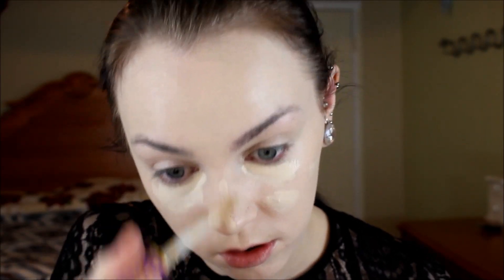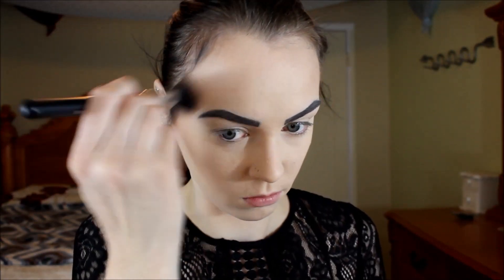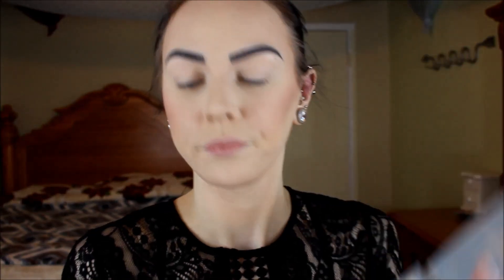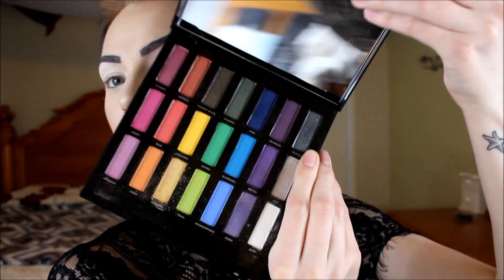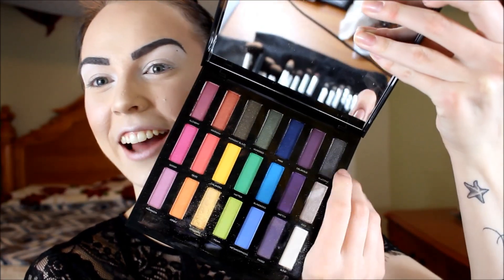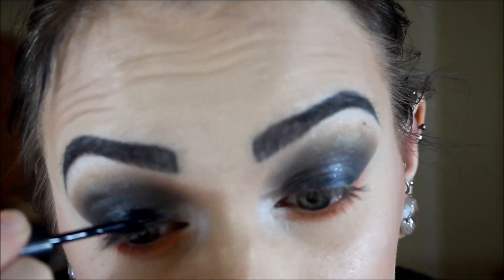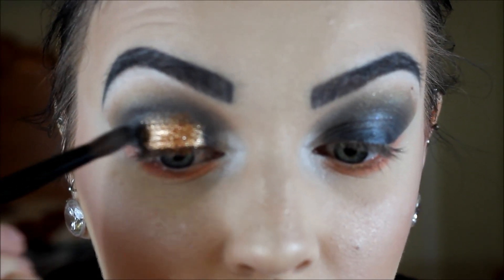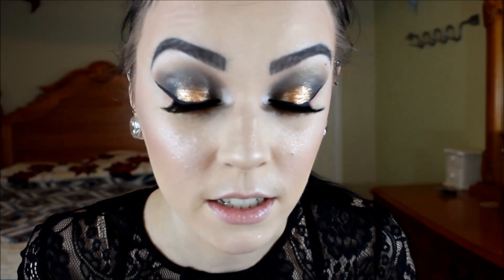Festive Glitter GLAM Makeup Tutorial!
Holiday Inspired glam tutorial! Hey guys! I really wanted to incorporate this copper glitter into a festive dramatic makeup look, I hope you all enjoy :)

My Camera: Canon Rebel T3i
My Music: Free Music Archive